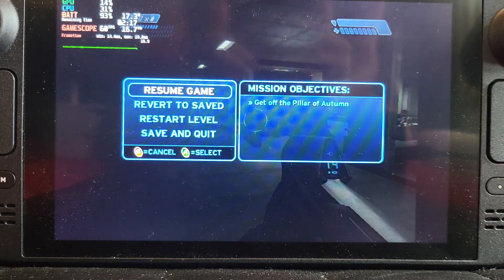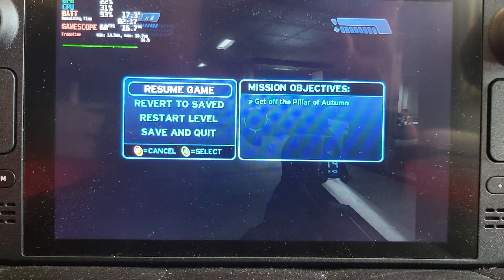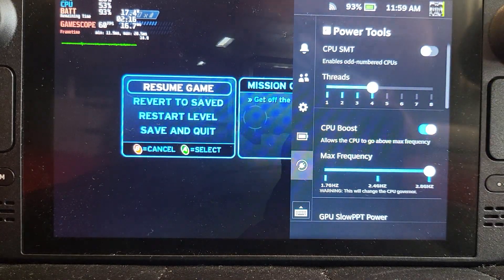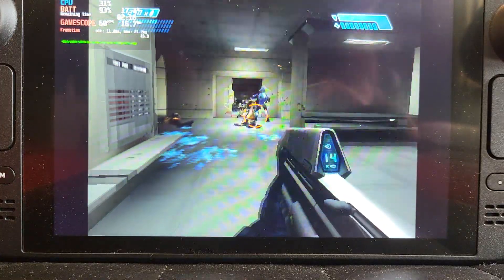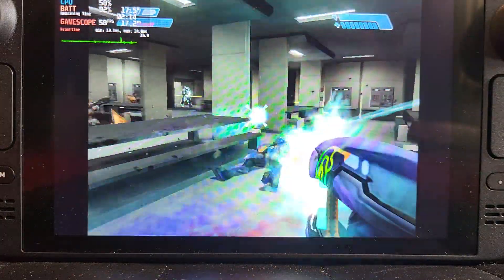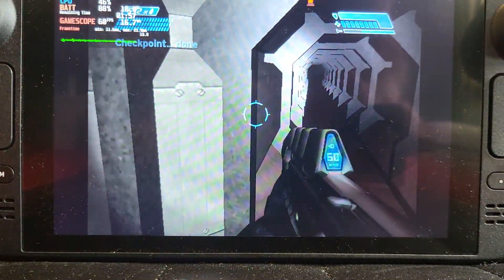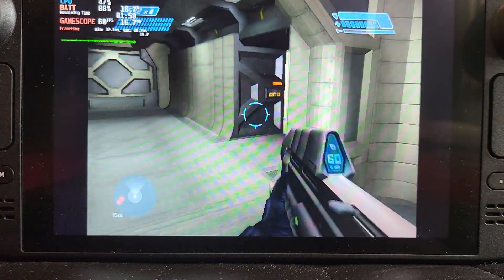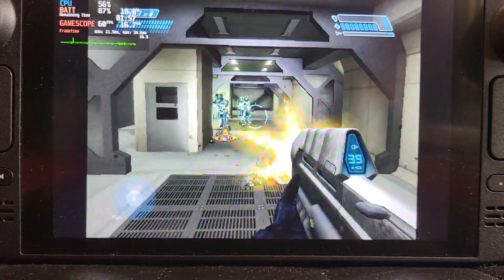Xbox (Xemu) Gameplay & Best Settings On Steam Deck - Halo Combat Evolved | SteamOS | Xbox Emulator